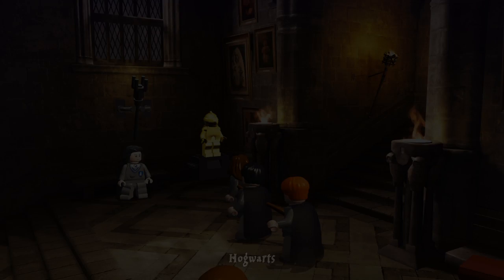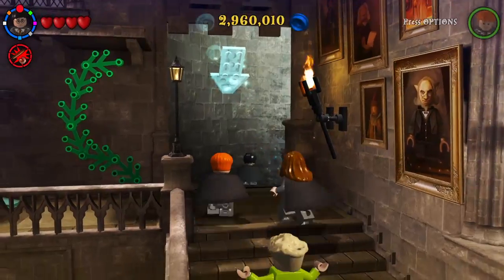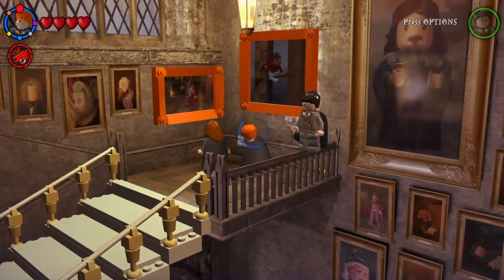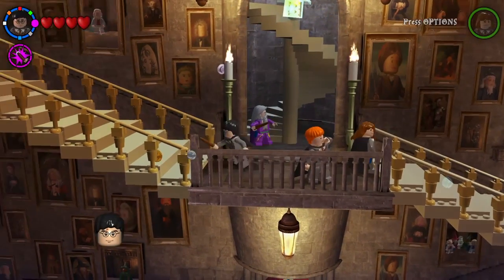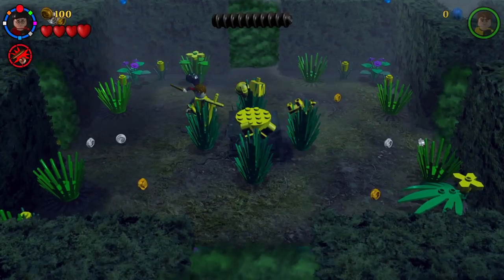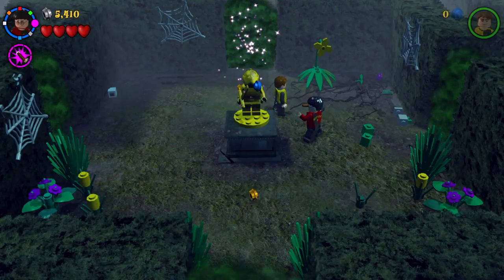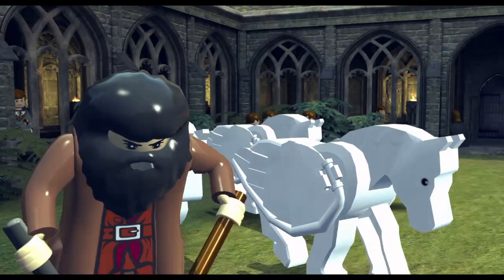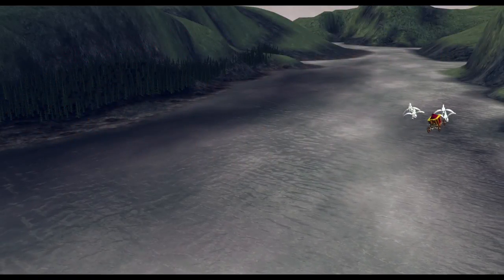melzie65's Live PS4 Broadcast